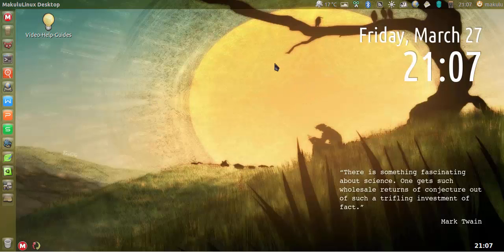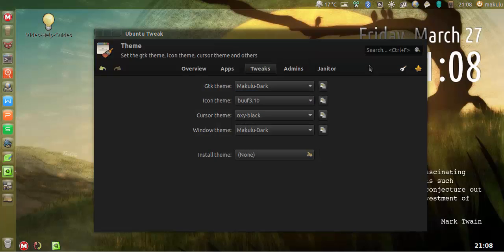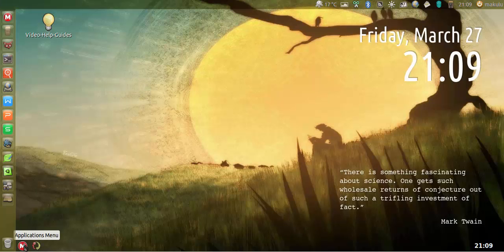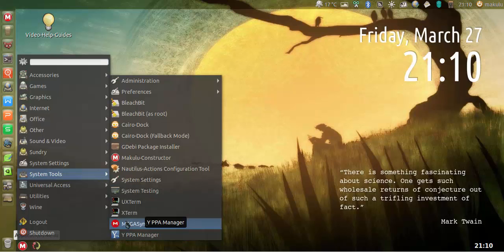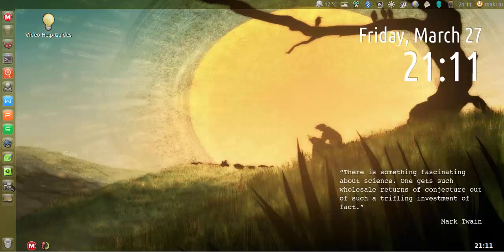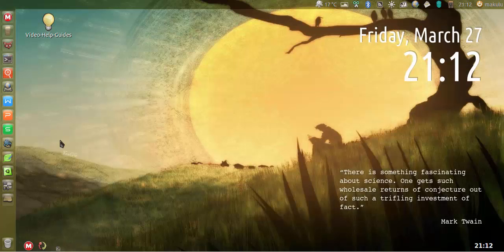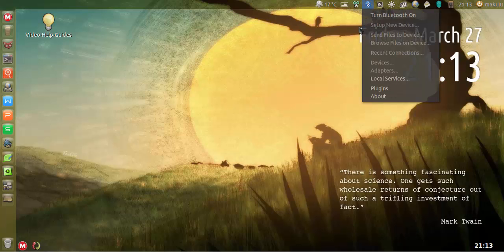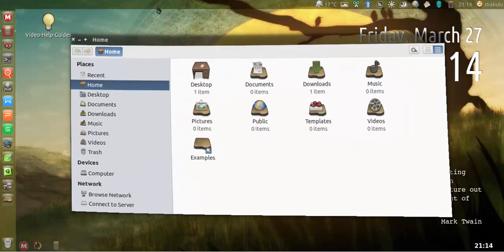MakuluLinux Unity Desktop Beta 2 Update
Changes in MakuluLinux beta 2